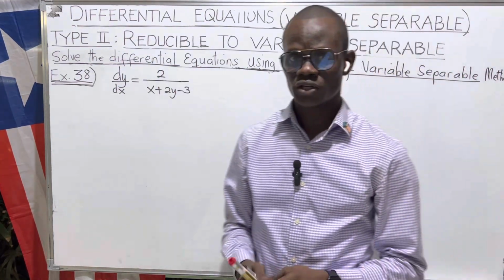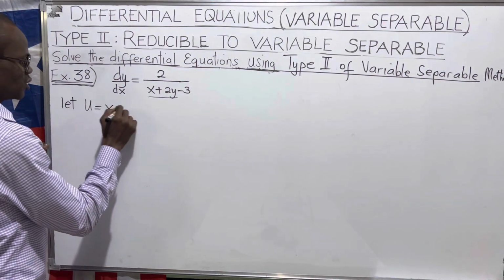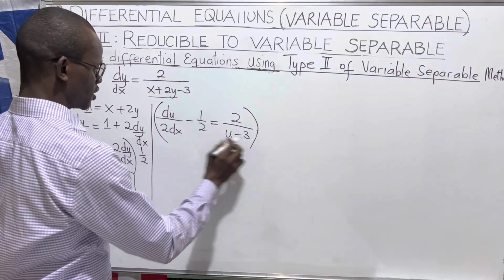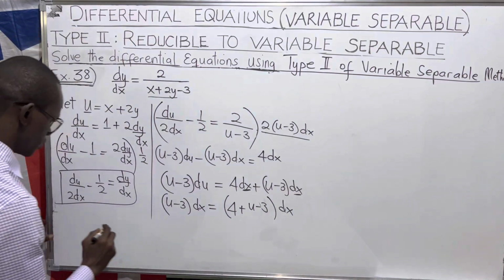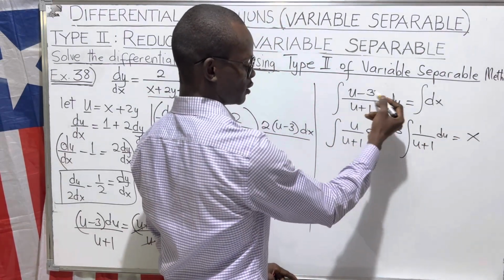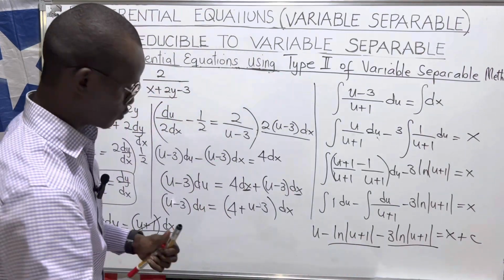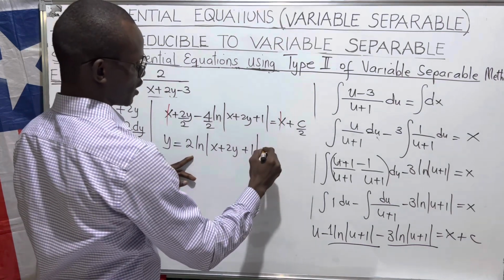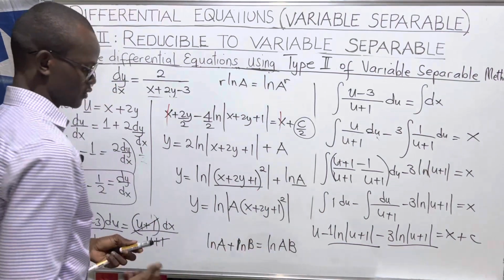Lesson 66 | Ex. 38 Variable Separable (Type II) of 1st Order Linear Differential Equations